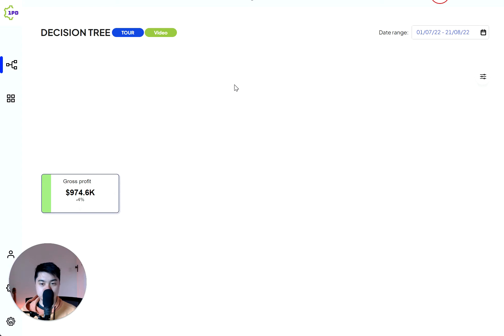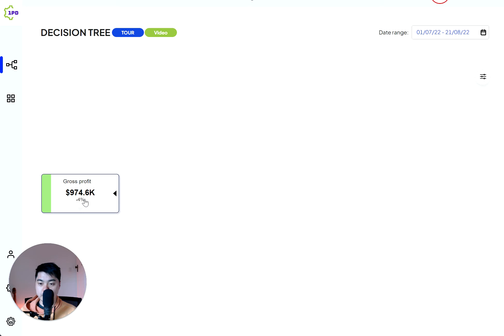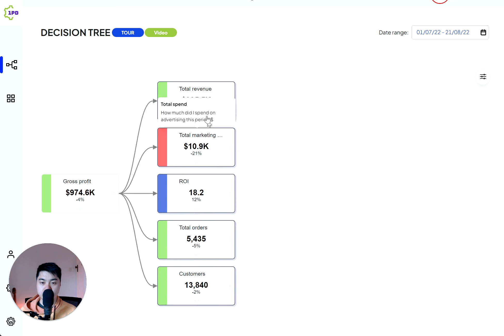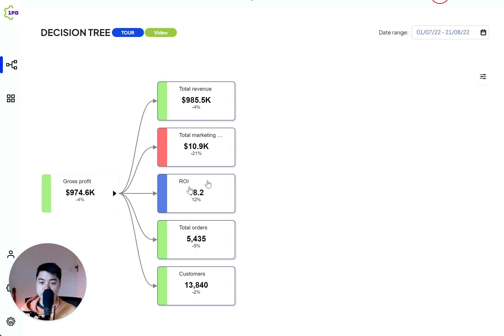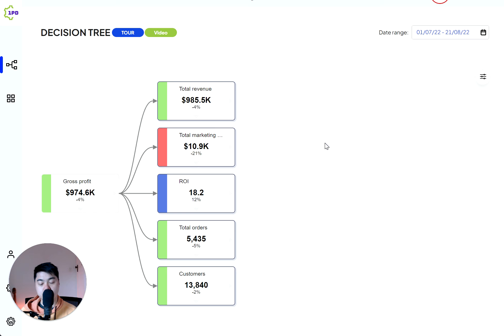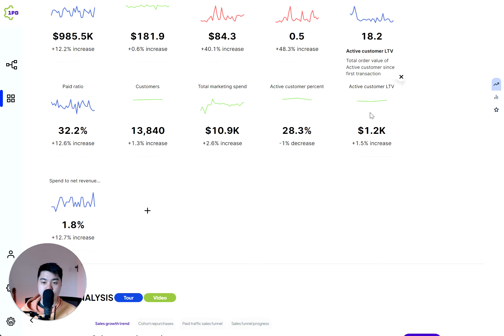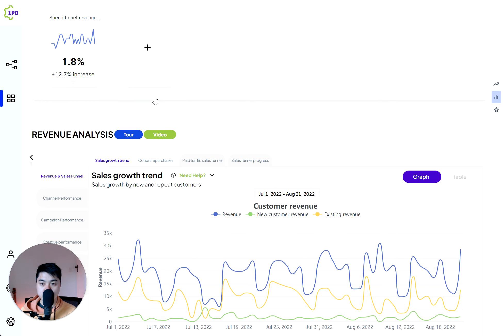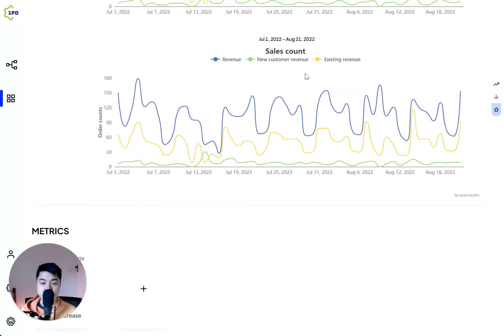Make Sense of Your Data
Marketing analytics for eCommerce owners